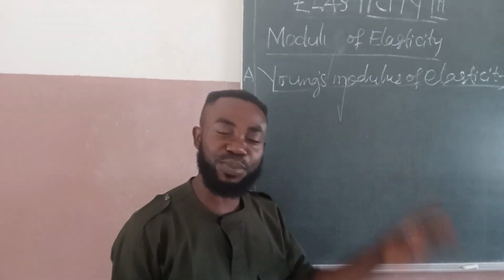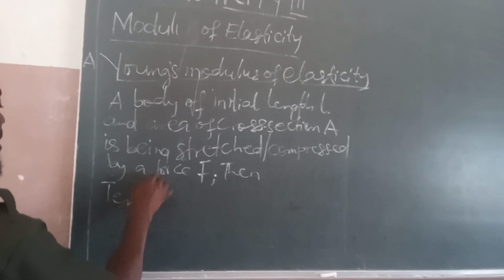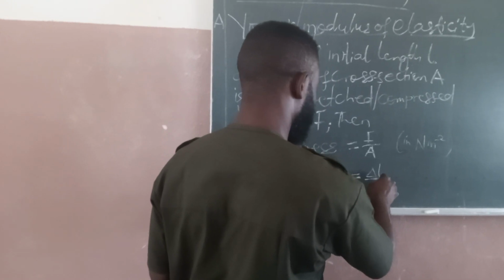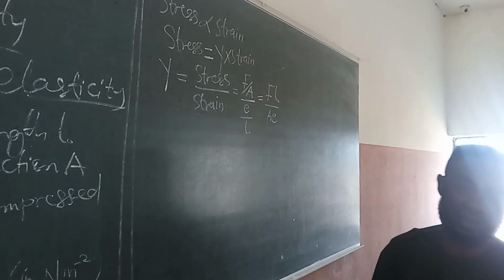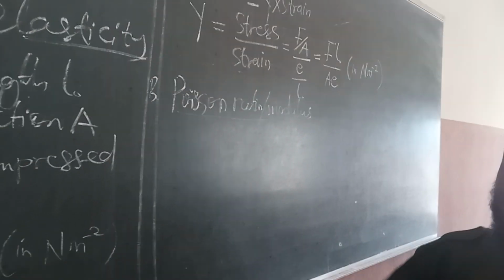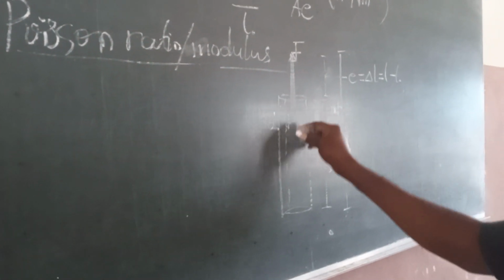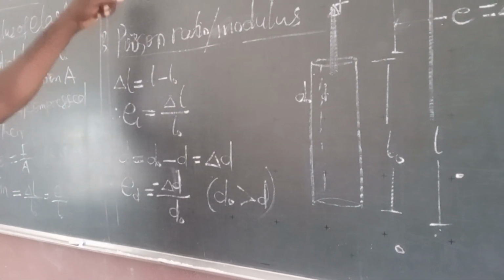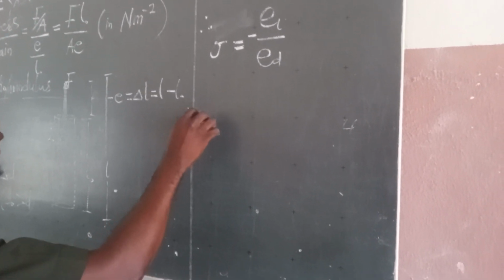MP CHUKS Class on ELASTICITY 111